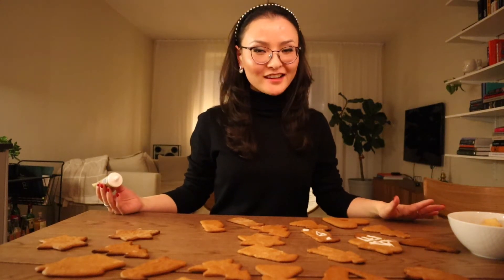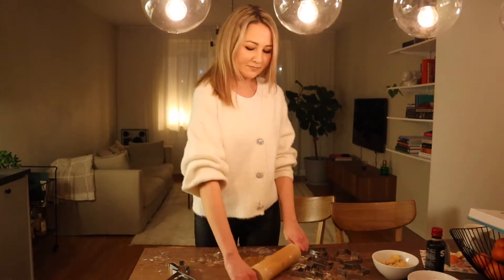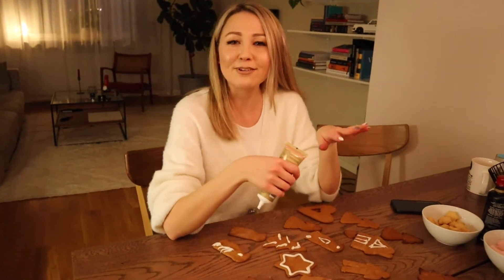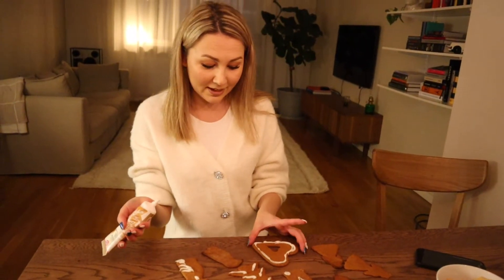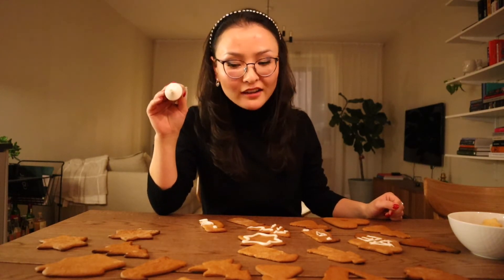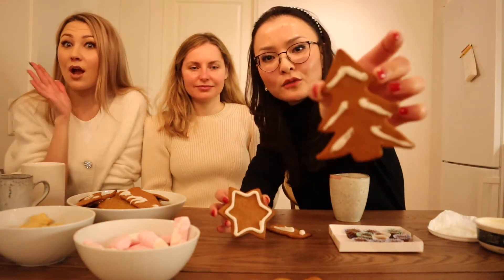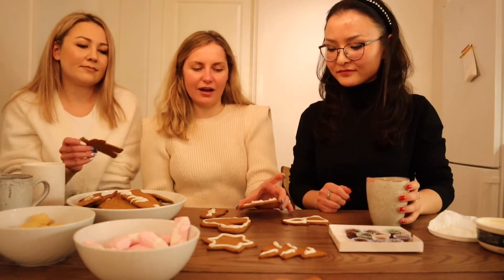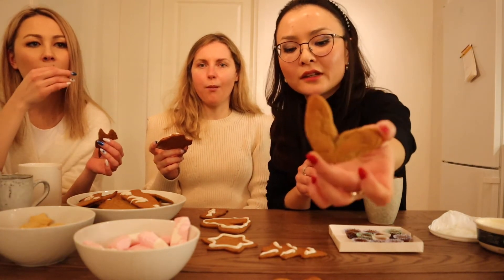Baking gingerbread cookies with my friends | Christmas baking in Sweden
In today's video, my friends and I are baking gingerbread cookies. This christmas baking is so mysig.

1) Canon M50
2) Rode VideoMicro Compact On-camera microfon
3) CXYP 45 cm dimmable LED ring light
6) Selfie-stick